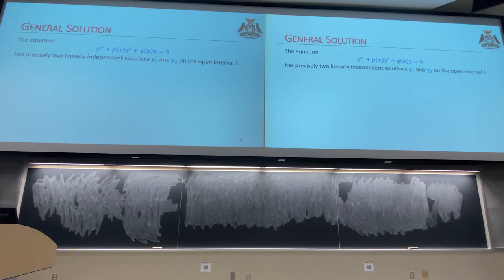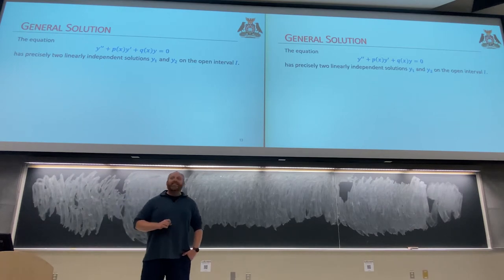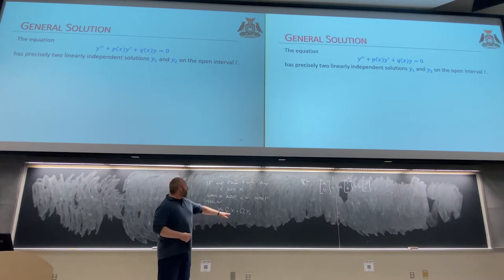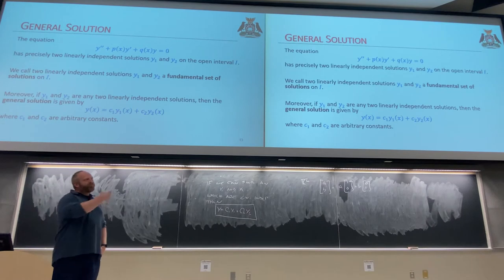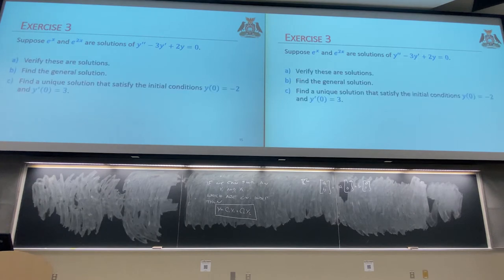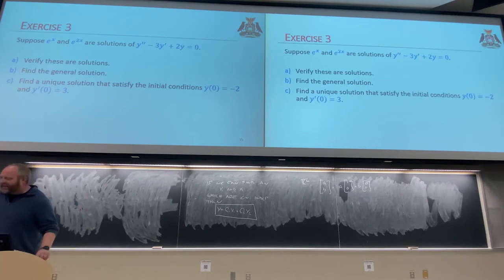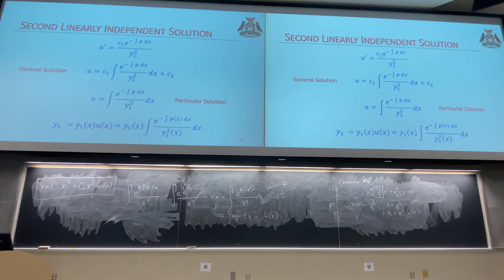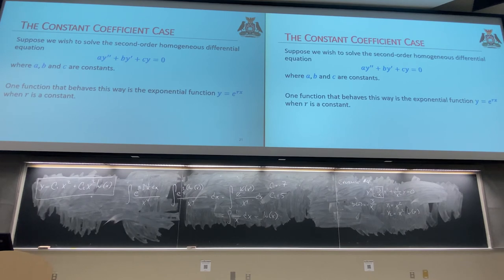MATH 1005 - Lecture 6